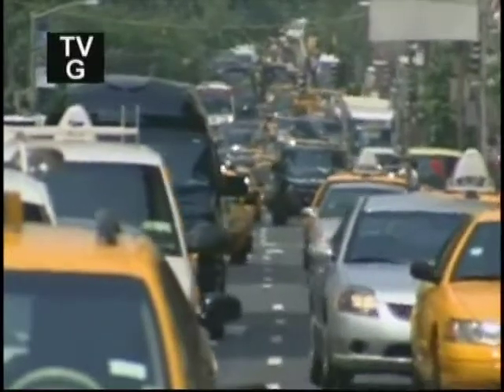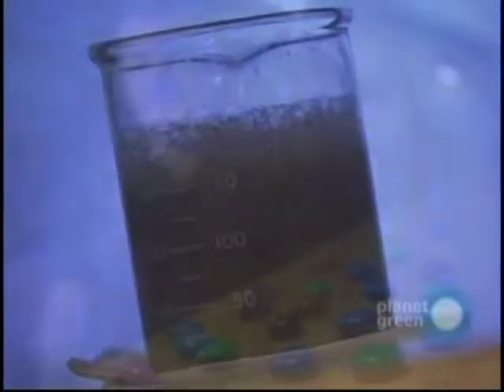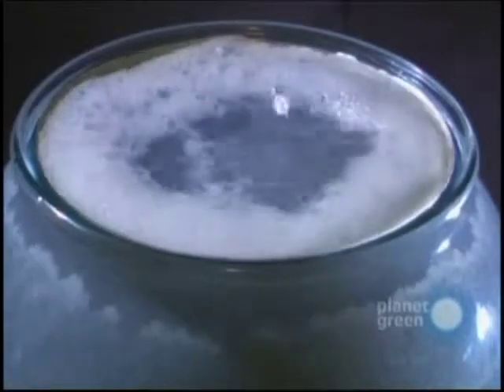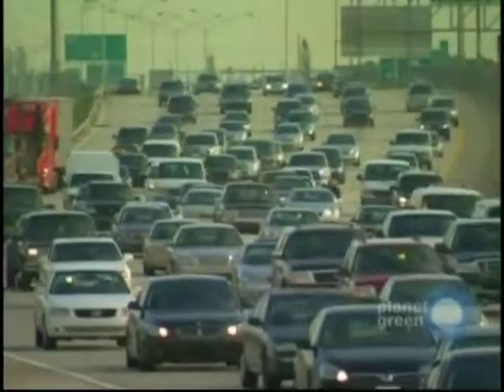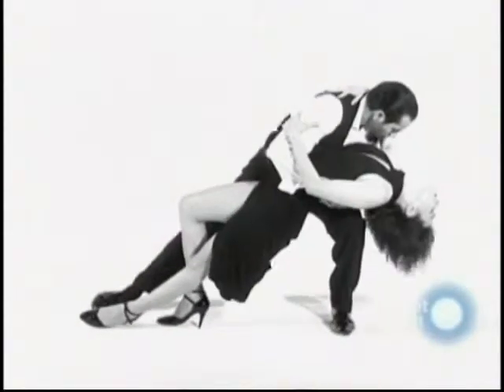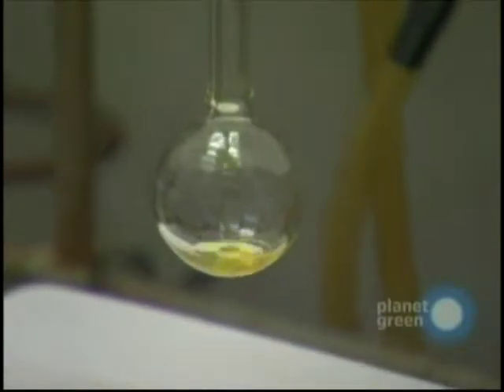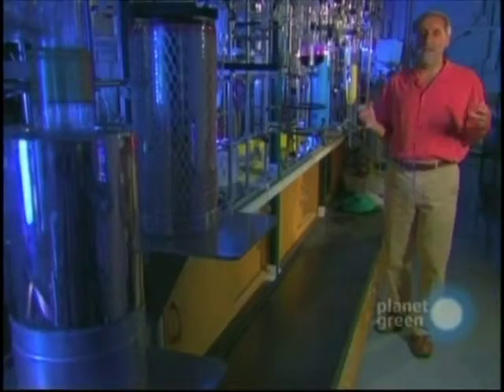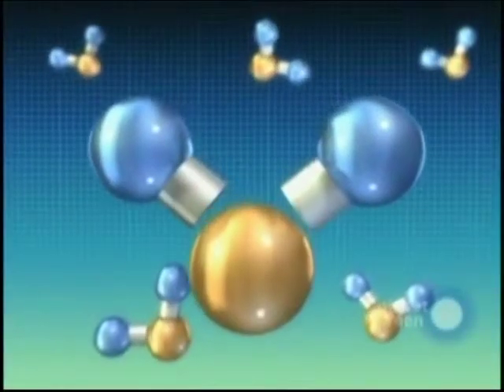Hydrogen fuel on the go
Producing hydrogen fuel on the go may be possible.  That would solve the supply infrastructure issue of  hydrogen fuel.